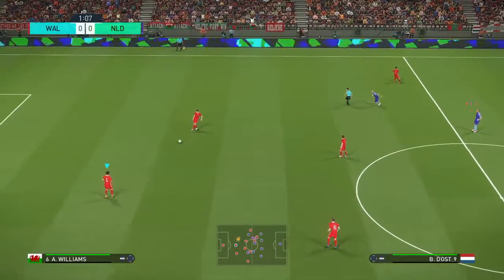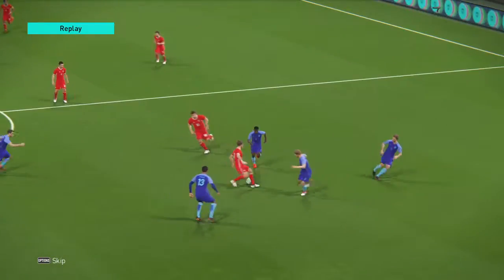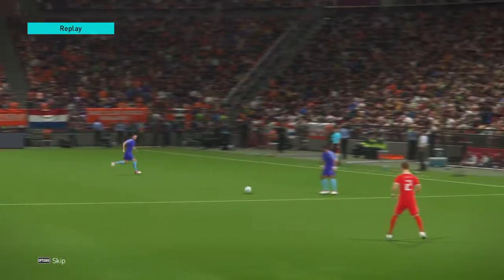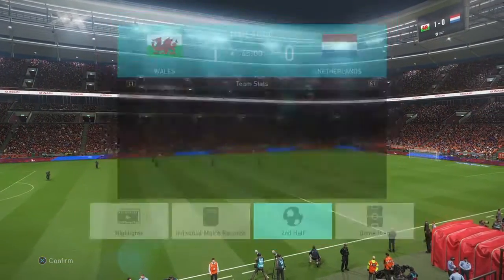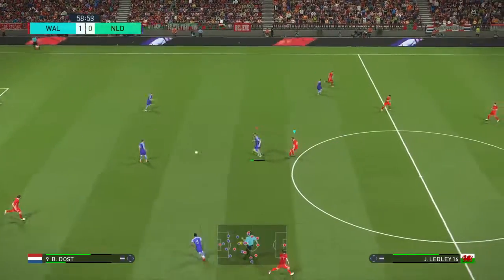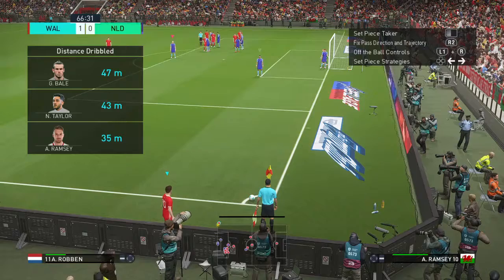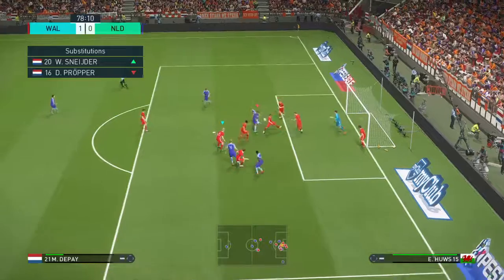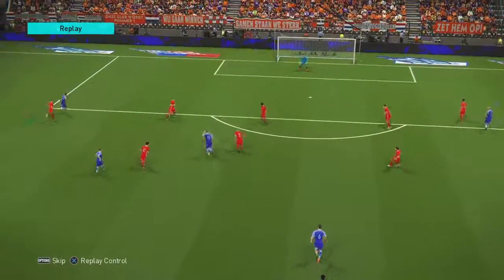UEFA 2020 | Group Stage | Wales V Netherlands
PES 2018 PRO EVOLUTION SOCCER